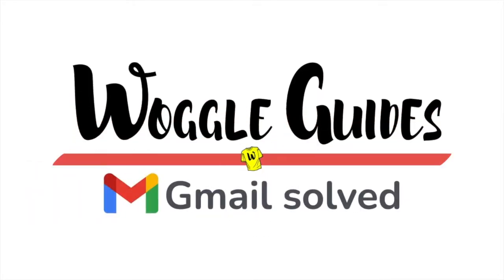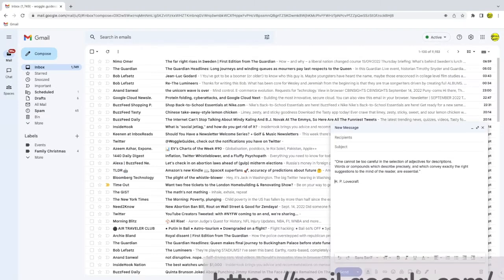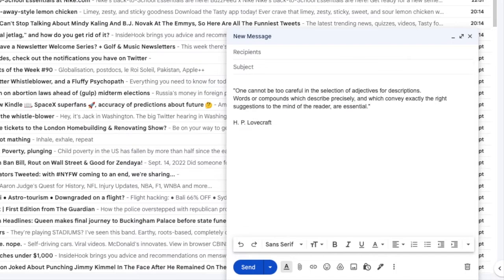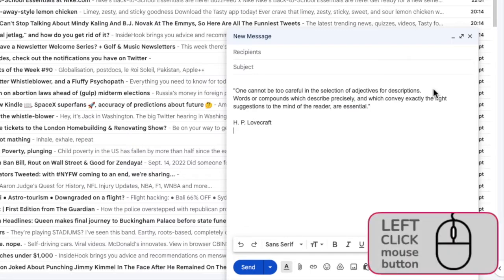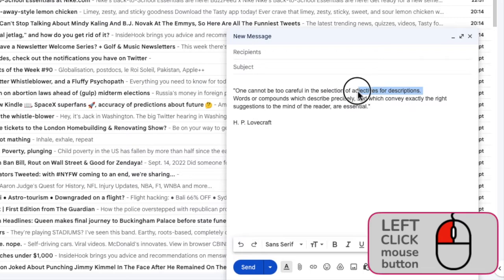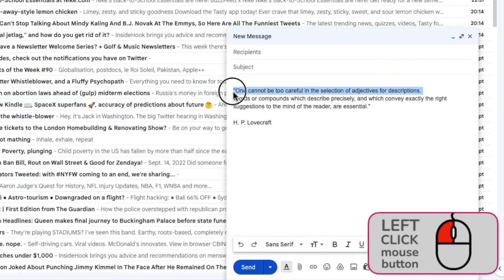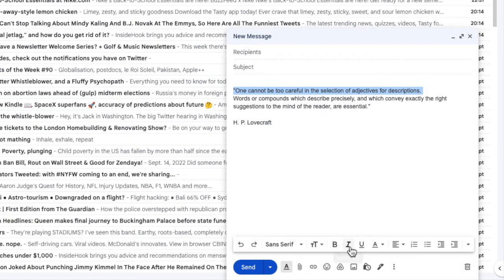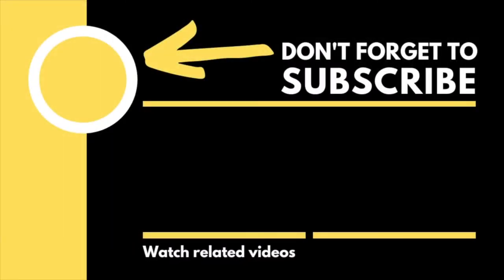Select Text In An Email In Gmail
In this guide, I’ll quickly explain how you can select text in a Gmail email.

🕔  Key Moments
00:00 | Introduction
00:12| How to select text in Gmail
01:20 | Wrap up

🔎  Useful links
See more info on the formatting options available in Gmail in this article from the Google Support Center - ‘Formatting, fonts, and colors’ -